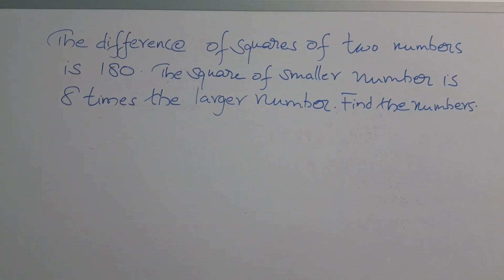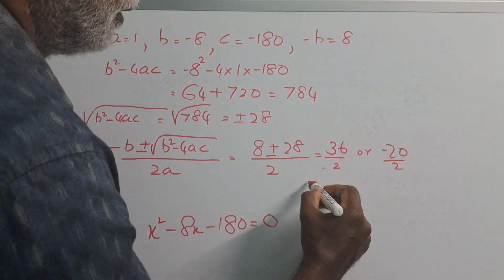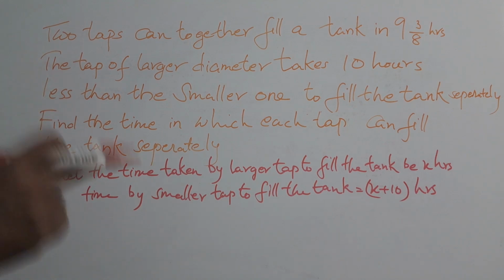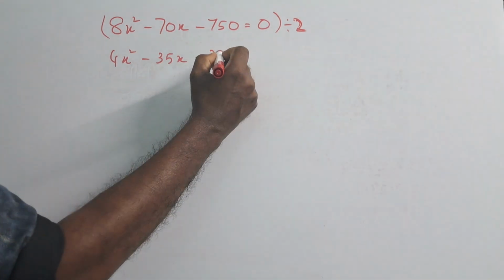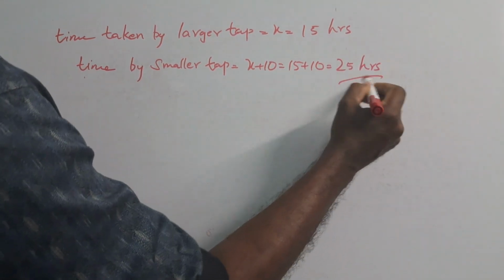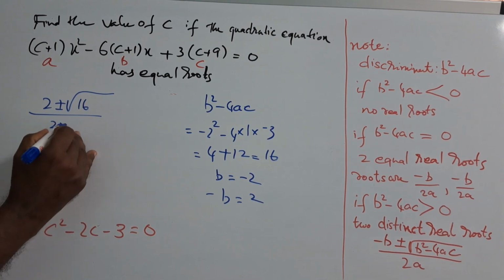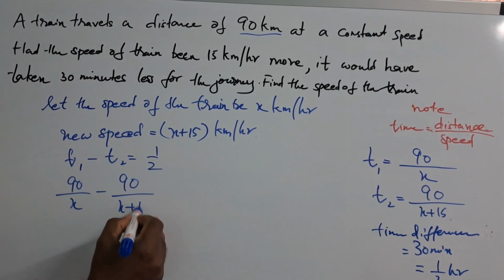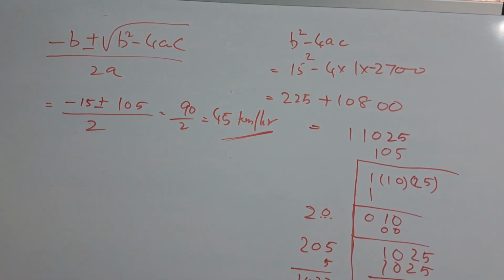Exam Special Series (10th CBSE) Quadratic Equations Part 1| Important and difficult questions